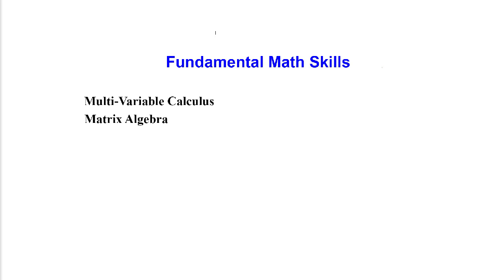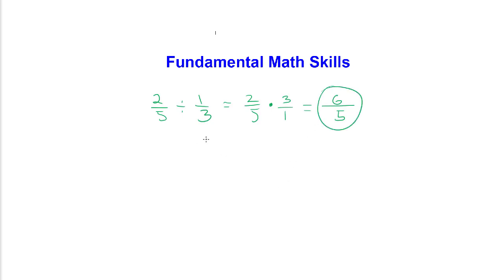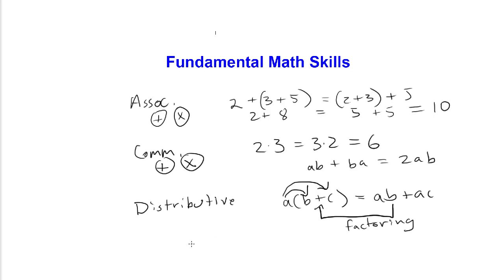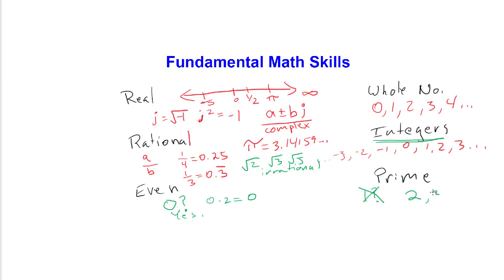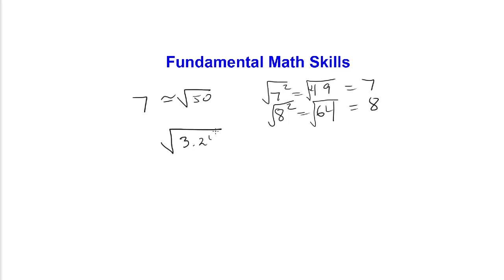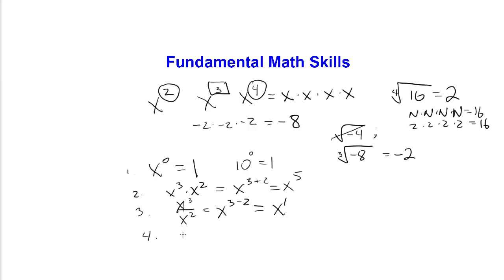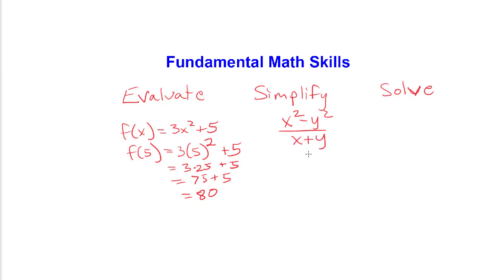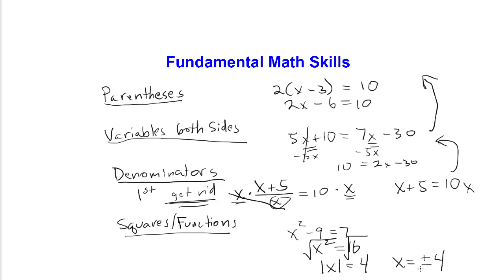Fundamental Skills for SAT Math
Table of Contents:

00:00 - Introduction
00:54 - Fractions
02:14 - Fractions of Variables
07:08 - Basic Operation Rules
10:47 - Associative, Commutative, Distributive Property
14:38 - Number Types
20:35 - Squares-Square Roots
23:01 - Simplify Square Roots
25:10 - Estimate-Evaluate Roots
27:50 - Rationalize Radicals
30:04 - Exponents
32:08 - Exponent Laws
37:43 - Evaluate-Simplify-Solve
39:10 - Difference of Two Squares
41:06 - Solve Equations-Various Examples